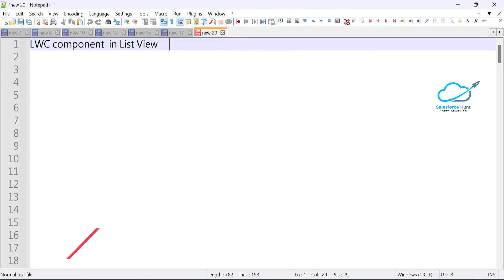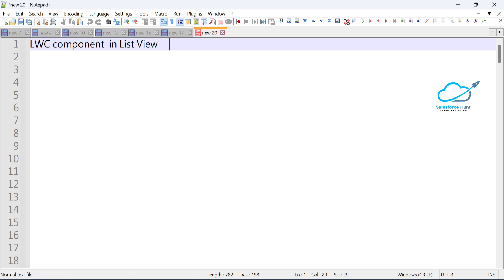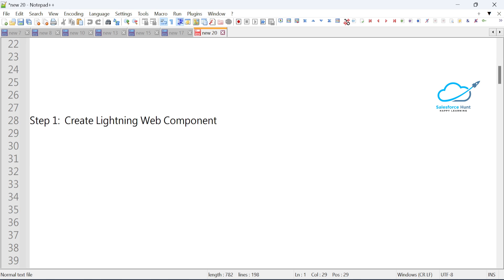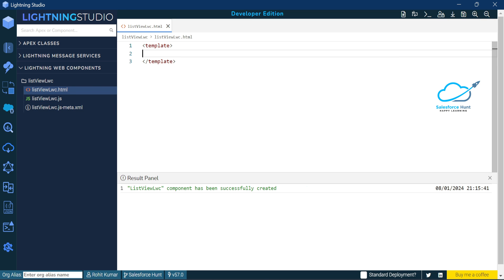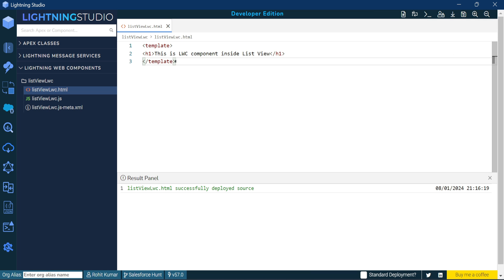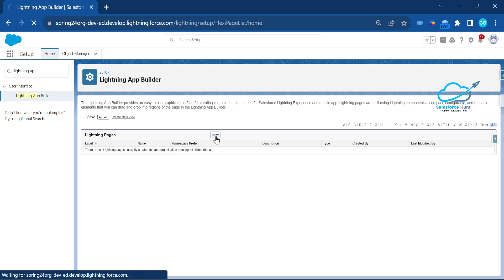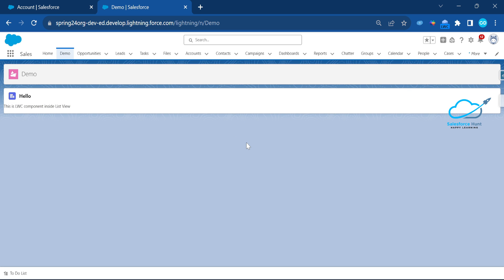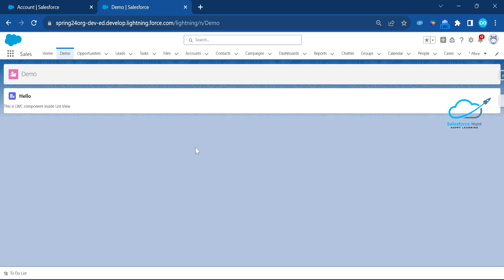LWC component in List View | @SalesforceHunt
Hello Everyone,

This Lightning Web Component enhances standard List Views by adding custom actions and dynamic filters for improved user interaction and productivity.
Elevate your List View experience with this powerful Lightning Web Component, offering enhanced sorting options, quick inline editing, and a streamlined interface for efficient data management.

A feature-rich Lightning Web Component designed to extend List View functionality. It introduces advanced search capabilities, additional data insights, and a modernized user interface for an enriched user experience.

Optimize your List View workflows with this LWC. Effortlessly customize column visibility, apply personalized filters, and access key record details directly from the list, saving time and increasing productivity.

Empower users with a tailored List View experience using this Lightning Web Component. Enable on-the-fly customization, dynamic grouping, and quick access to related records for a seamless data navigation experience.